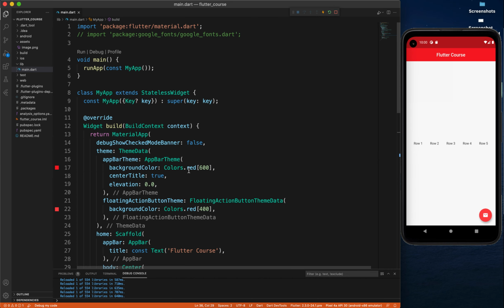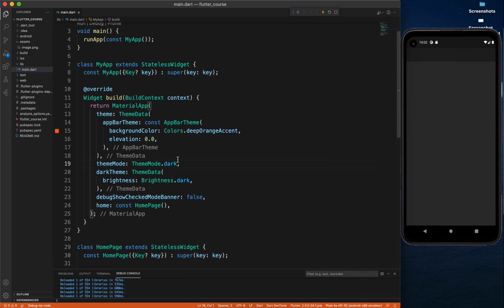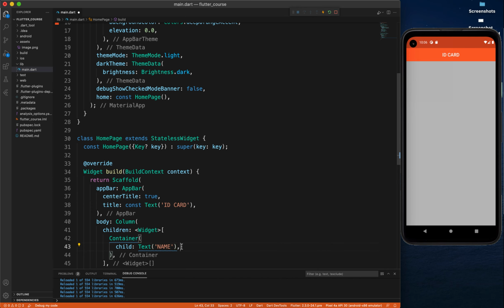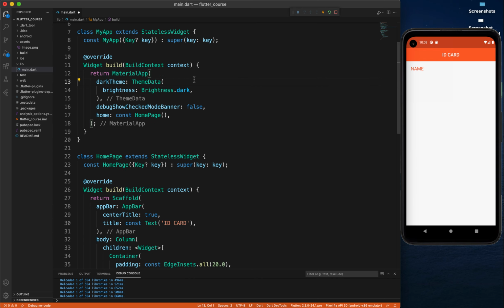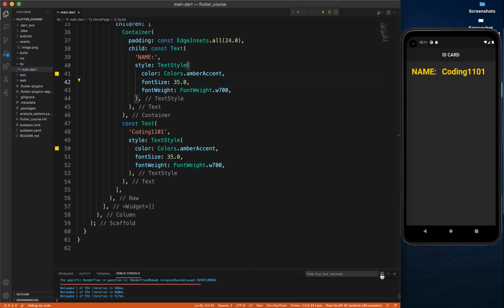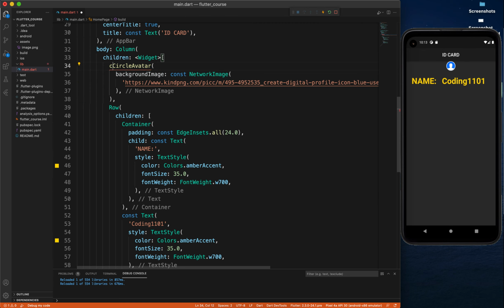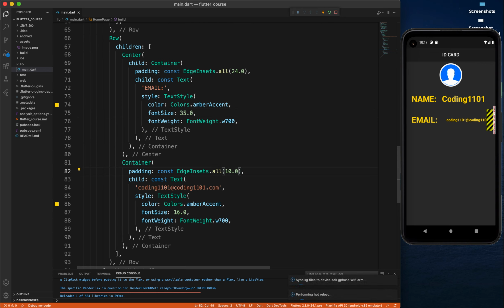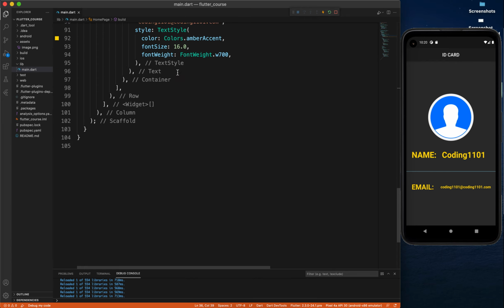Flutter Course - Video 6 - Custom UI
In this video I will be teaching you how to make a custom UI in flutter.